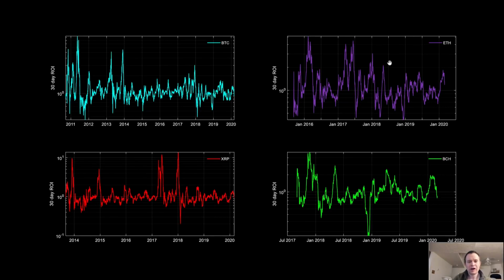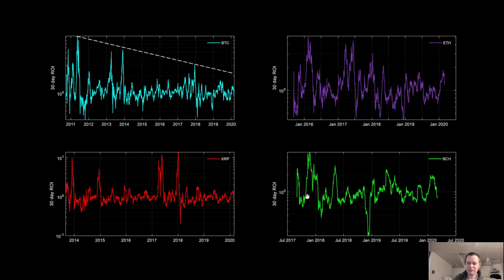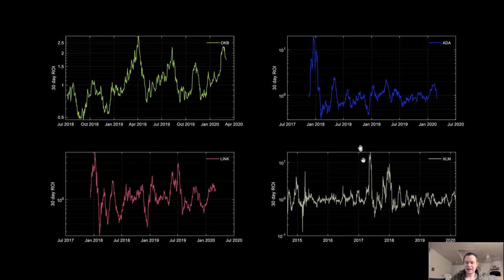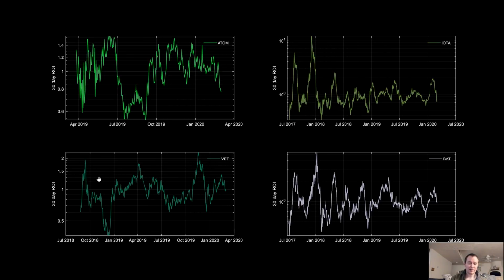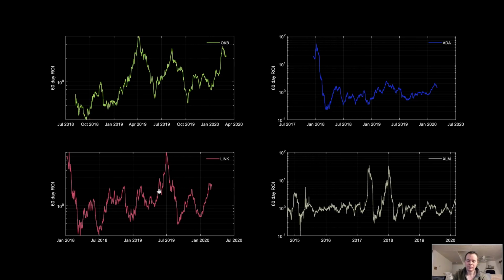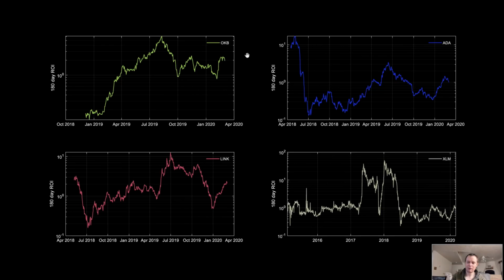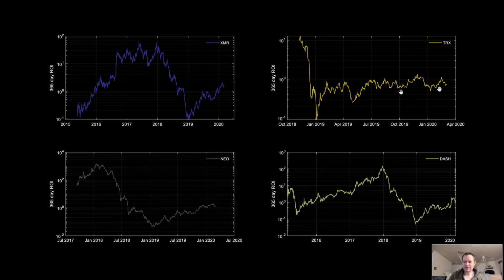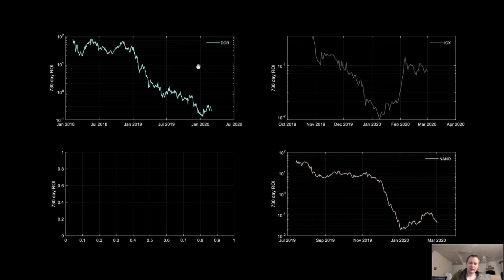Running return on investment for 24 cryptocurrencies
In this video, we look at the 30, 60, 90, and 180 day return on investments (ROIs), as well as the 1 and 2 year ROIs for 24 different cryptocurrencies. We discuss some fundamentals behind some of the projects in passing, and identify macro-level trends in these running ROIs. Not all of the coins behave in the same manner, and the traditional "altseason" is not as clear-cut as many might expect. Some coins yield ROIs that appear more smooth and continuous, while others behave like step-functions, only showing considerable gains at key milestones for Bitcoin.

The nice thing about a running ROI, is that the reference point is constantly changing, so each coin has a chance to prove itself, and will not have its ROI only determined by an arbitrary reference point.

Specifically, the coins presented herein include BTC, ETH, XRP, BCH, LTC, EOS, BNB, XTZ, OKB, ADA, LINK, XLM, XMR, TRX, NEO, DASH, ATOM, IOTA, VET, BAT, DCR, ICX, RVN, and NANO. This extensive list likely overlaps with at least some portion of your portfolio, and will hopefully be useful to the viewer.

If you would like the PDF of these charts, then join my Telegram channel and I will post it there. Alternatively, you can signup for the newsletter at my and I will email the PDF out in a few days.